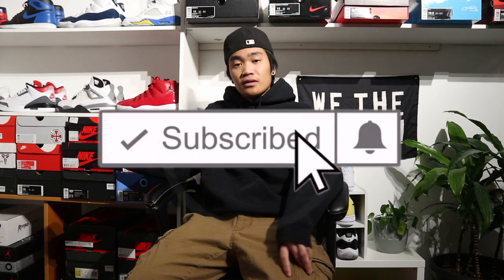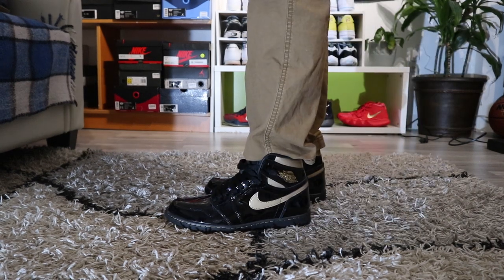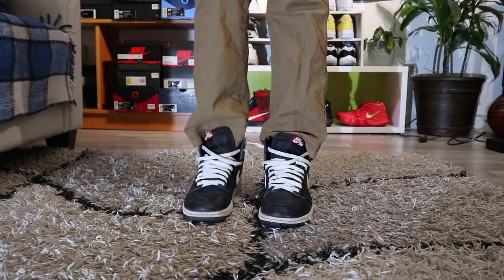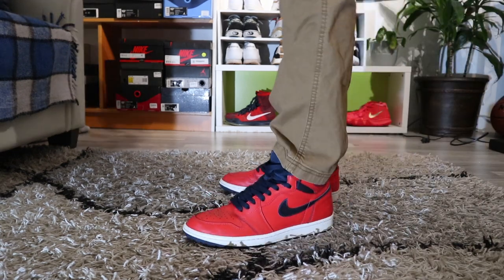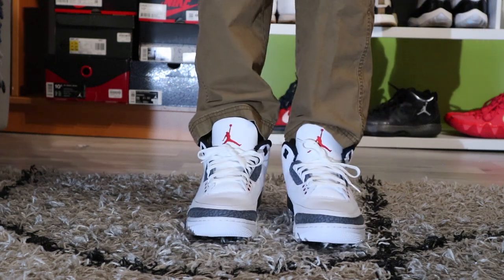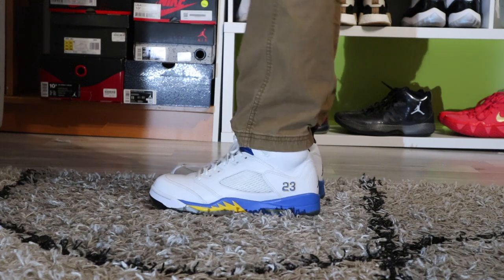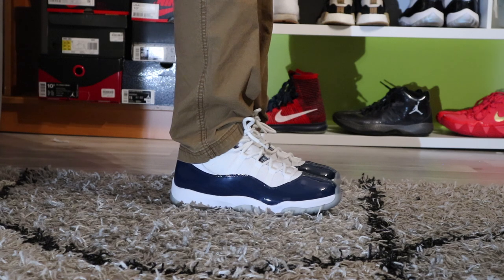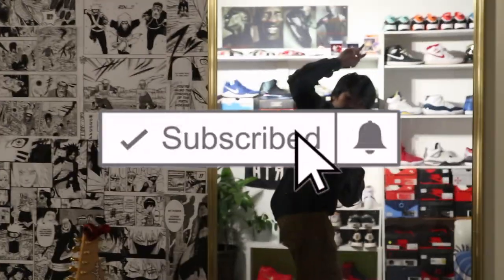MY 2020 JORDAN SNEAKER COLLECTION!!! (FIRST VIDEO)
WHATS GOOD YOUTUBE FINALLY DROPPED MY FIRST VID AFTER YEARS OF PLANNING LOL. Just a 18 year old sneaker head from Canada trying this whole YouTube thing out. If u like sneaker content then please like, comment & subscribe and stay tuned for more videos like these and maybe some gaming/Music content ?? hehe anyways hope y'all have a good day! BTW THIS IS JUST MY JORDAN COLLECTION NOT MY WHOLE COLLECTON. Filmed this late at night so that's why I sound kinda tired and lame LOL!